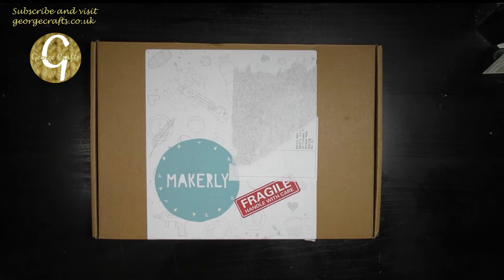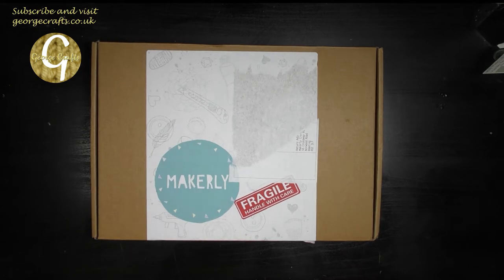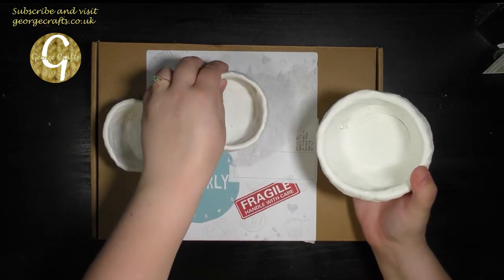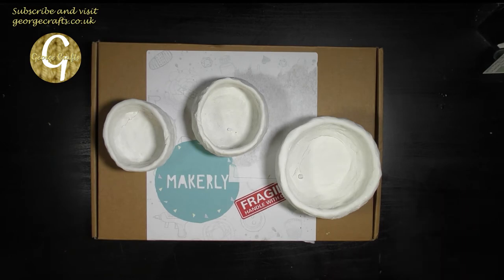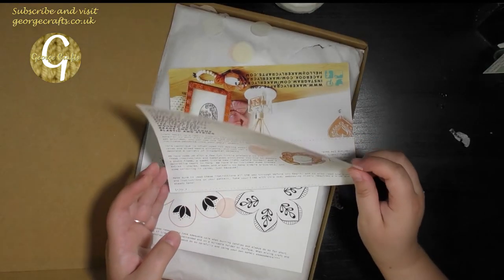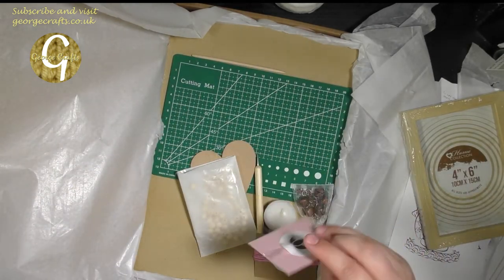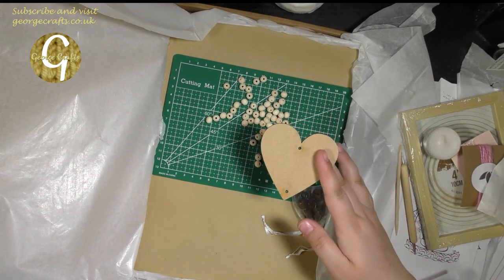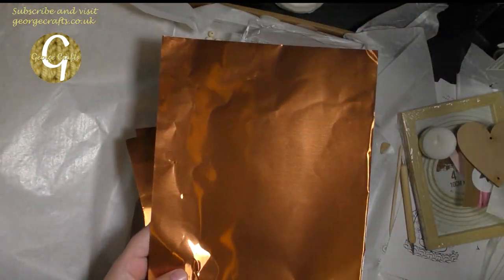What's Inside the Makerly Subscription Box?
SPOILER ALERT!

IF YOU DON'T WANT TO KNOW WHAT'S INSIDE THIS MONTH'S BOX FROM MAKERLY DON'T WATCH THIS VIDEO!

If you want to know then you've come to the right place!

This month's Makerly Box is absolutely lovely! It's all about copper embossing. There are three projects and I will be making them all and much more besides!

I'll be sharing the projects with all my lovely subscribers, new and old! (Hello new subscribers! I see you!) For now I'll leave you with footage of me opening a box, because apparently some of you enjoy that?

Please check out the Settlers of the Nene Valley YouTube Channel! You will find it here :